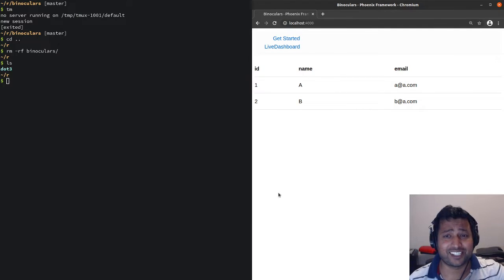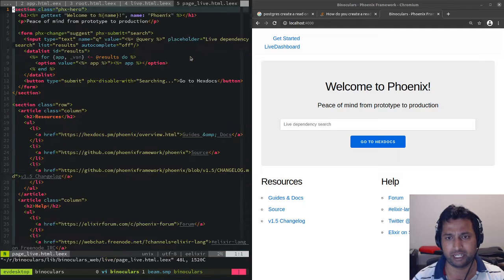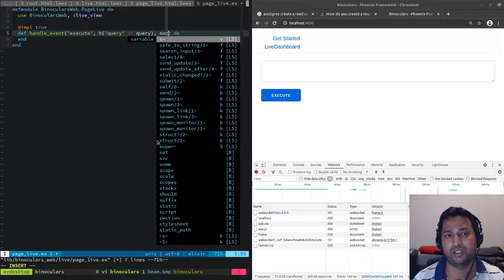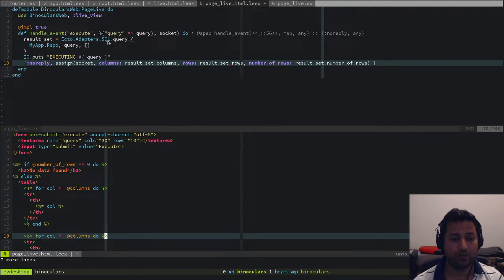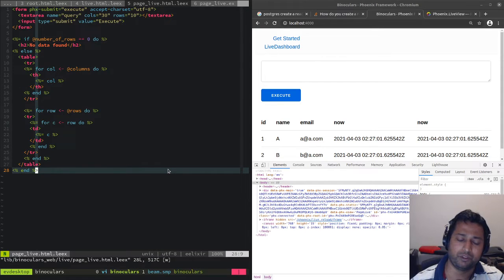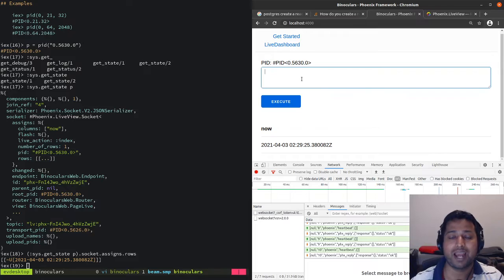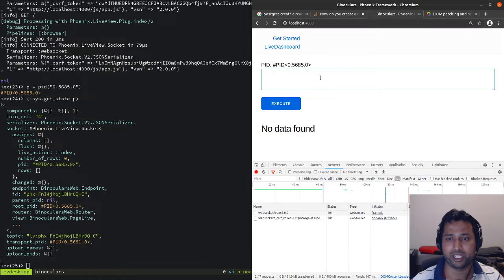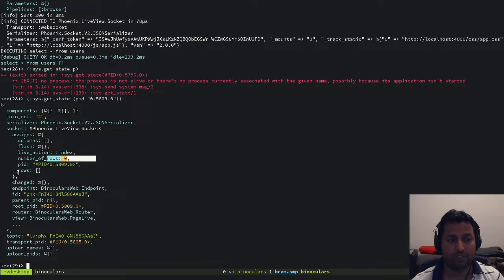Binoculars - Take a peek at your data - Phoenix / Elixir / LiveView - Part 2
Let's build a tool which helps us look at the data in our database.